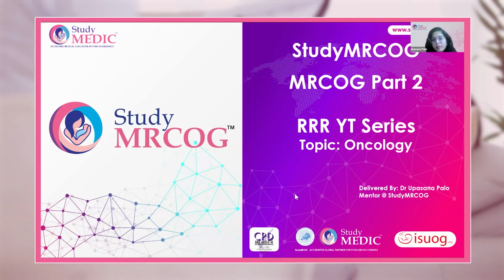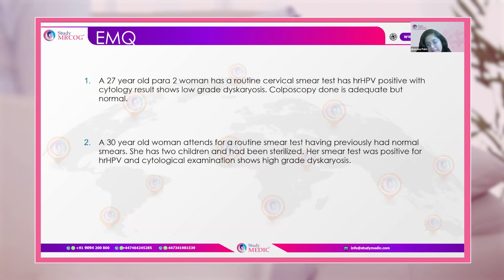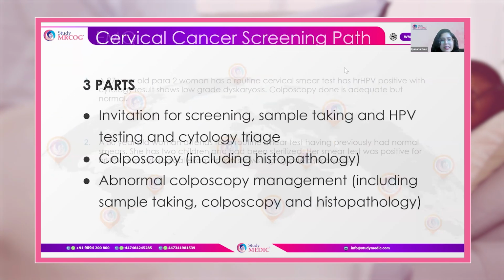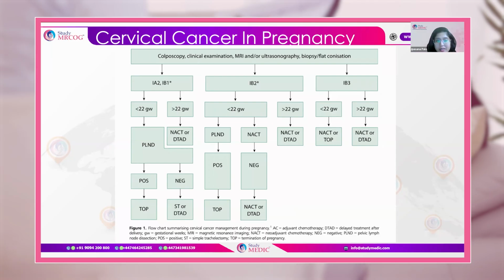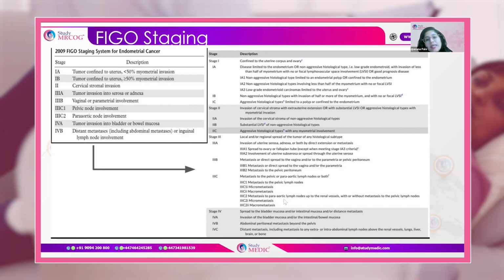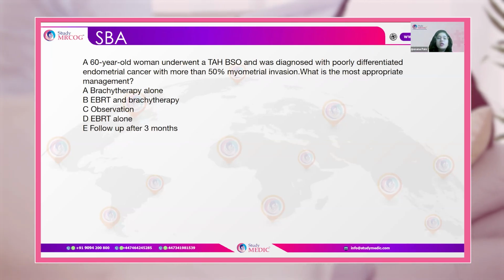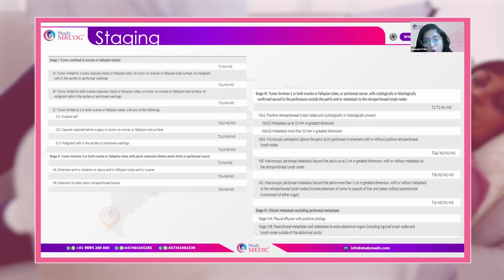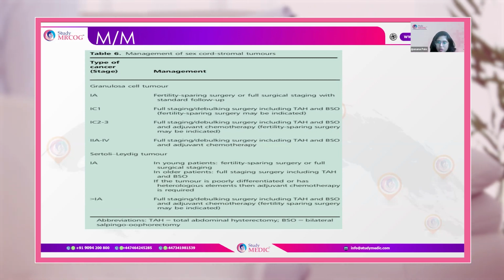MRCOG Part 2 | RRR Series Season 3 | Dr Upasana Palo | Gyne oncology NHS cervical cancer staging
🎯Appearing for MRCOG Part 2 this July?

It’s time to revise smart with RRR Series – Season 3!

🎓 ‘Dr Upasana Palo is here to guide you through ‘NHS cervical cancer staging , FIGO staging of gynecological cancers ,Management of gynecological cancers’ and help you master key concepts for the upcoming MRCOG Part 2 exam via flowcharts and images.

Let’s make your revision smarter and your success stronger! 💪

 Power up your prep for MRCOG success—don’t miss out!